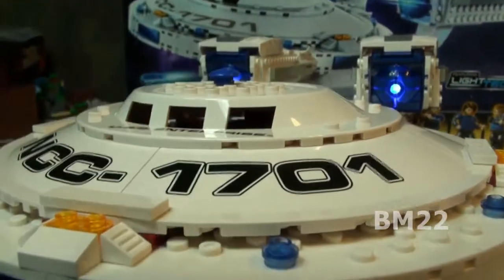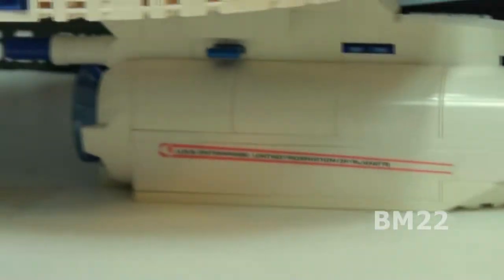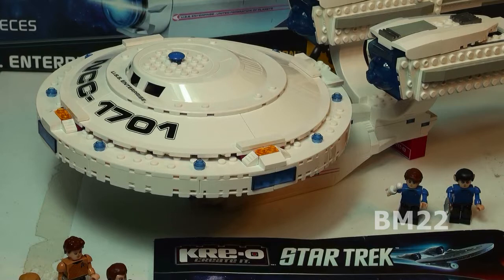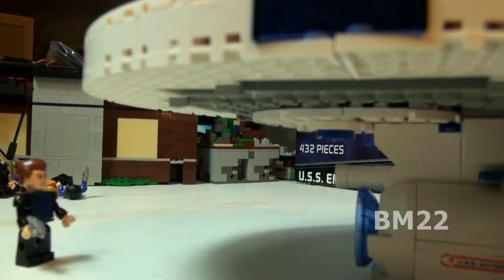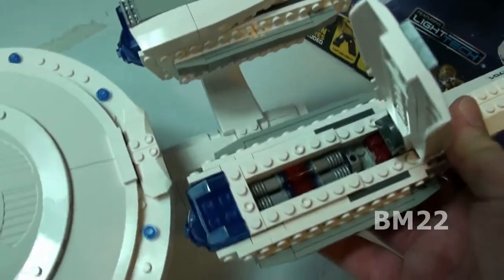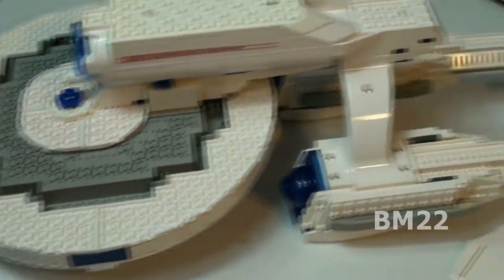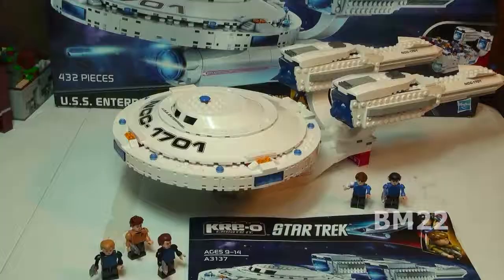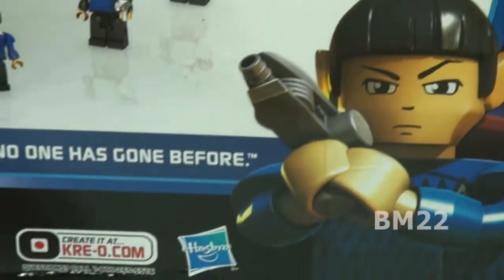Kreo Star Trek USS Enterprise LEGO Compatible Brick Toy Review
NCC-1701
Hasbro brick set made by Oxford.

LEGO clones or Knockoffs
This quote from Wikipedia addresses the rights for other companies to produce LEGO-like bricks, but does not address whether LEGO actually had the right to patent them in the first place:
At least two of the largest clone manufacturers have been challenged in court by Lego. The lawsuits have been mostly unsuccessful, as courts have generally found the functional design of the basic brick to be a matter of patent rather than trademark law, and all relevant Lego patents have expired.

When you order LEGO and LEGO compatible brick sets from overseas, if you live here in the US, it might be more difficult than you may think. Sometimes you get your order, and sometimes you don’t. But you rarely ever get your money back.